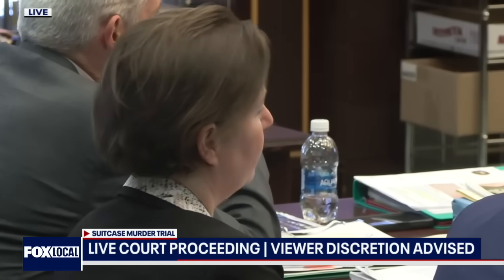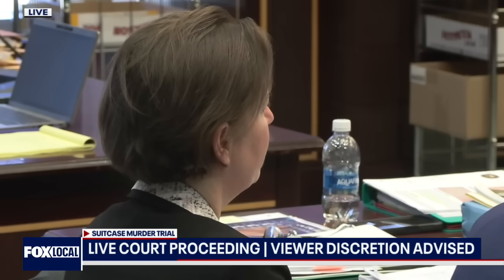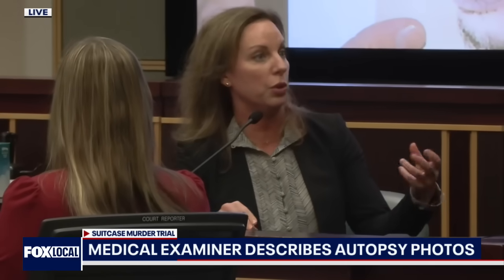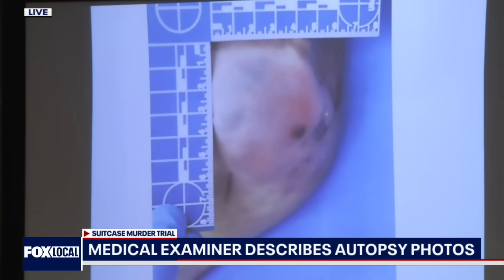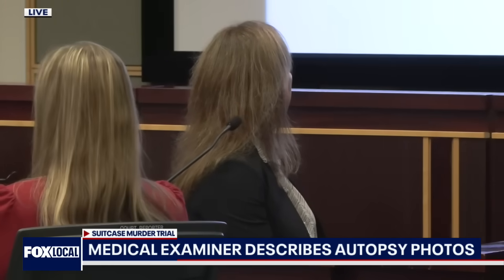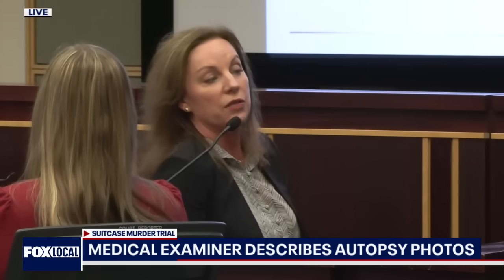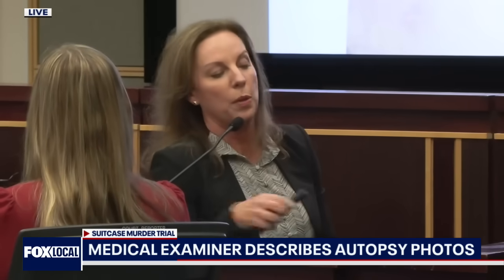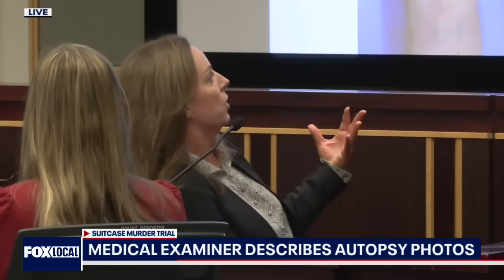Sarah Boone Trial: Medical examiner describes Jorge Torres' autopsy photos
Live video feed of Sarah Boone's trial. Sarah Boone is accused of killing her boyfriend, Jorge Torres, in Feb. 2020 by zipping him up in a suitcase during a drunken game of hide-and-seek. Torres was found dead in the suitcase the next day. Sarah Boone claims Torres' death was in self-defense.